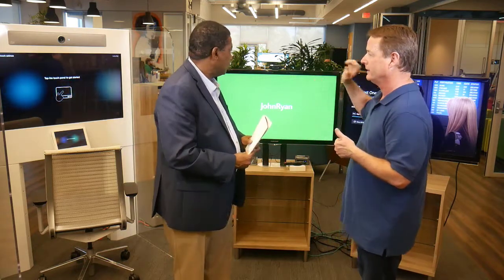AT&T Foundry Financial Services